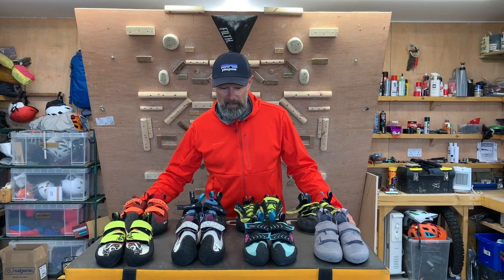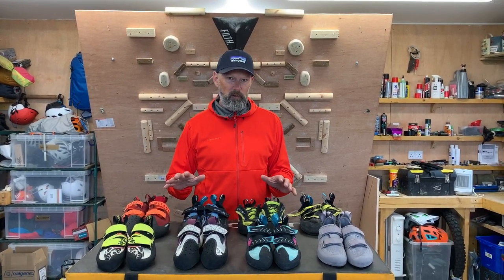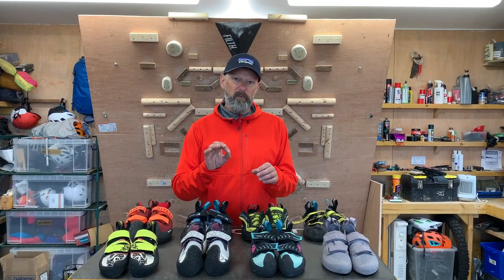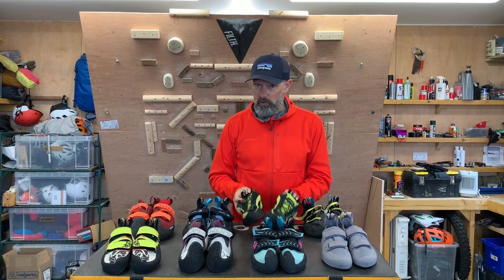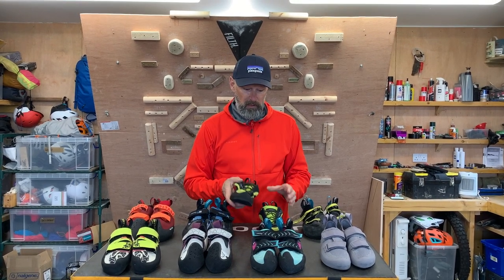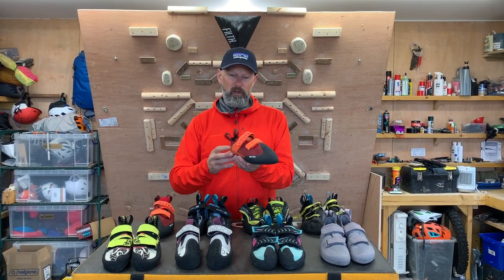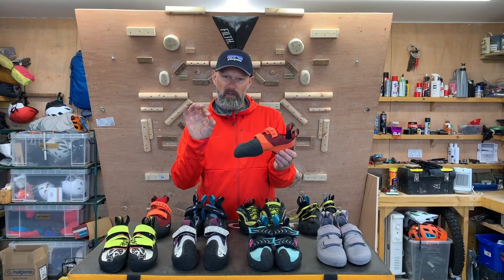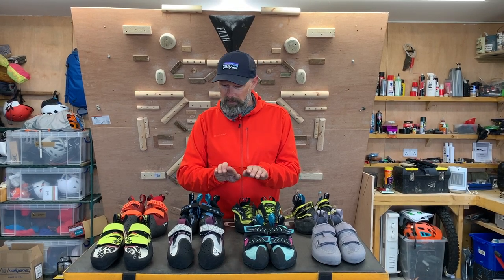FALL-LINE ALPINE : GETTING TO GRIPS WITH ROCK CLIMBING SHOES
HOW TO CHOOSE THE BEST ROCK CLIMBING SHOE FOR SUMMER ADVENTURES IN THE MOUNTAINS